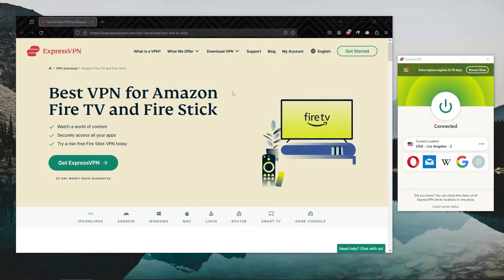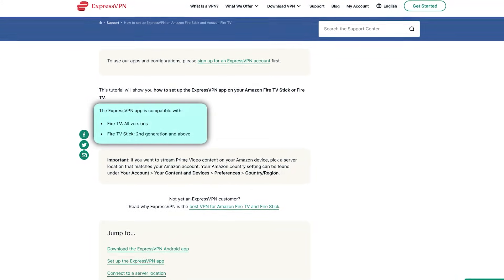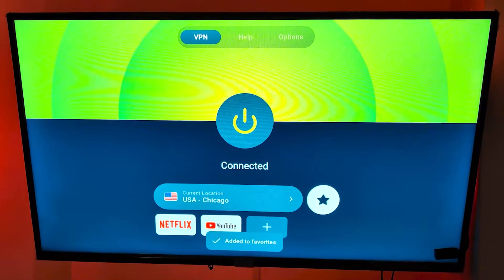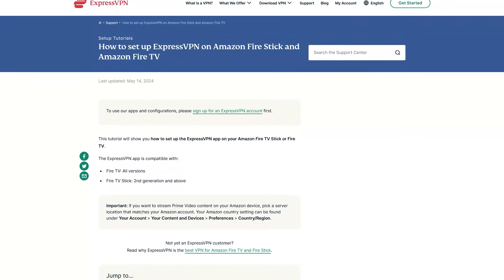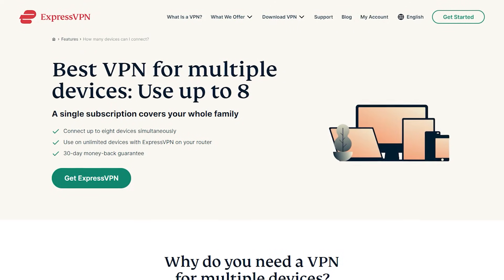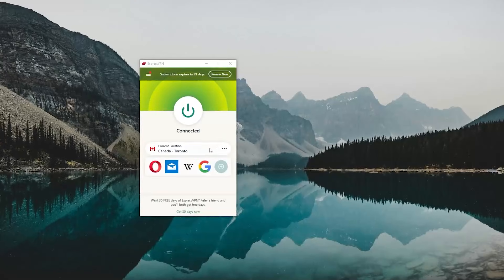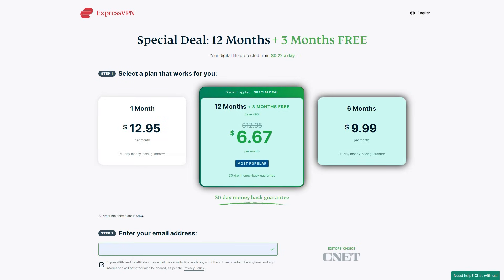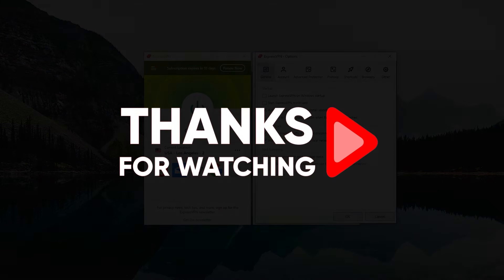How to Install ExpressVPN on Firestick: Fresh Tutorial Guide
🌐How to Install ExpressVPN on Firestick🌐

Installing ExpressVPN on Fire Stick

Installing ExpressVPN on your Fire Stick is a straightforward process, but it's essential to note compatibility requirements. ExpressVPN is compatible with second-generation Fire Sticks and newer models. Additionally, to ensure seamless streaming, ensure that your VPN server location matches the country setting on your Amazon account.

This can be adjusted in your Amazon account settings under "Preferences" and "Country/Region."

Using ExpressVPN for Streaming and Security

With ExpressVPN, you can securely access various streaming services like Amazon Prime, Hulu, Netflix, and Disney Plus, thanks to its ability to bypass geo-restrictions. Moreover, ExpressVPN offers robust security features, making it ideal for torrenting and ensuring security on public Wi-Fi networks.

Benefits of ExpressVPN and Conclusion

ExpressVPN is renowned for its reliability, speed, and strong security measures. It not only enables seamless streaming of geo-restricted content but also provides a secure environment for torrenting and browsing on public Wi-Fi. For a comprehensive review of ExpressVPN's features and capabilities, including privacy policy, speeds, and security, check out the full review linked in the description.

ExpressVPN also offers a 30-day money-back guarantee, allowing you to try it risk-free.

Hope you enjoyed my How to Install ExpressVPN on Firestick: Fresh Tutorial Guide Video.